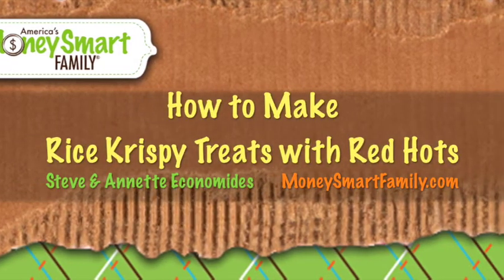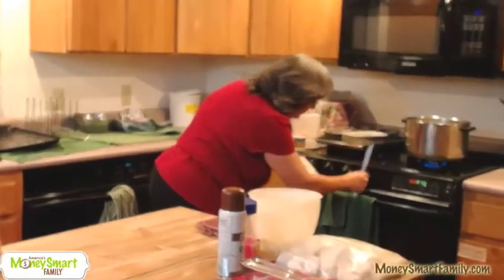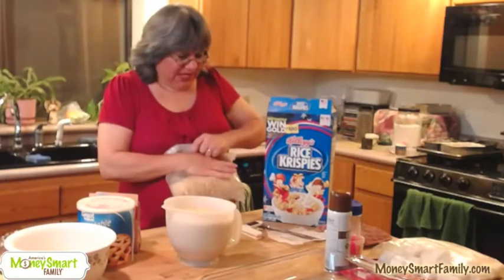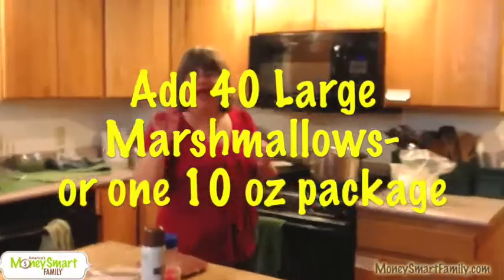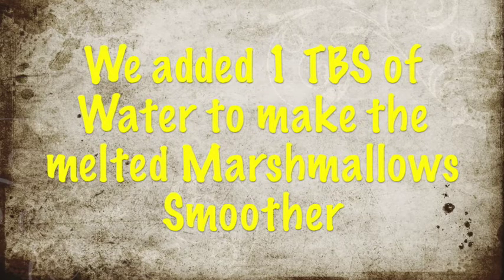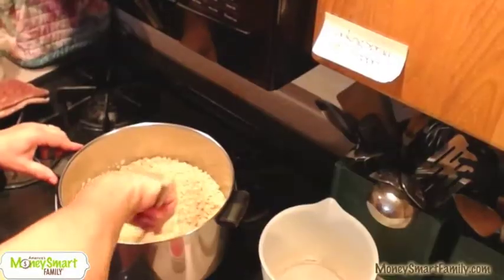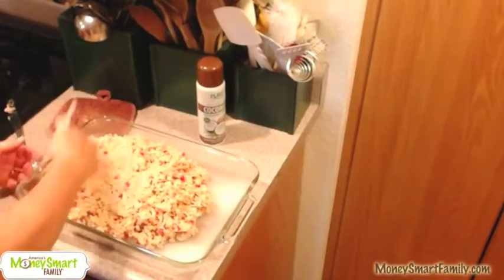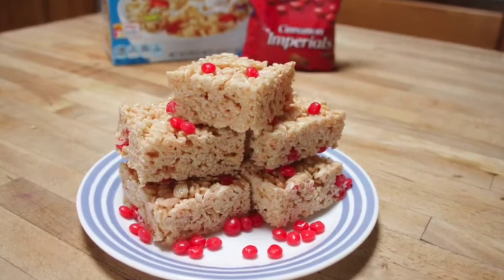How to Make Rice Krispies Treats with Red Hots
Rice Krispy Treats with Red Hots are one of our favorites treats to make and bring to pot lucks, events or holidays. They are simple to make and taste delicious.

The recipe we share will fill an 11-inch x 17-inch glass baking dish. It will make about 45 two inch square pieces.